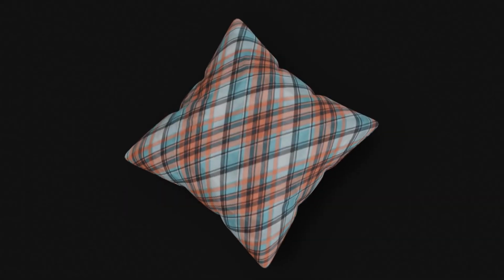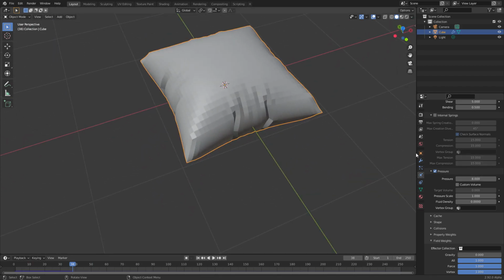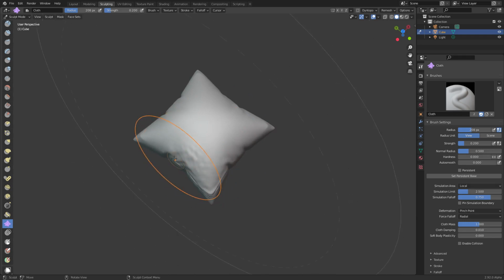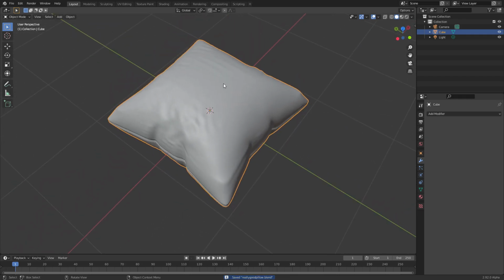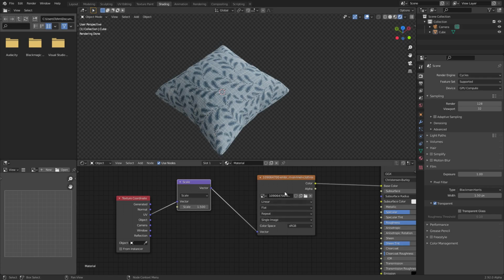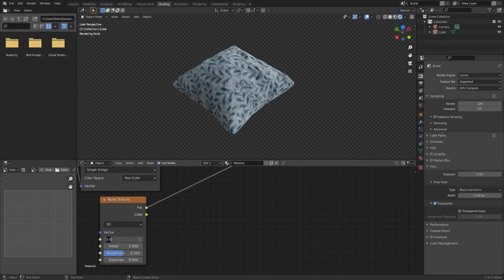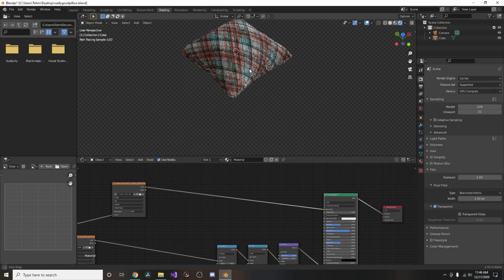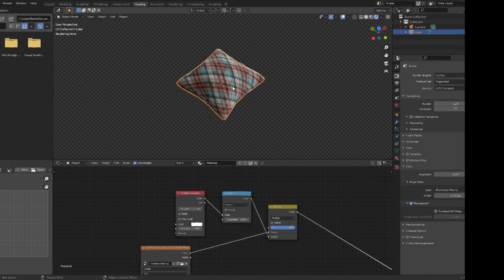Blender Pillows! (may cause neck injuries)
most risky tutorial to-date